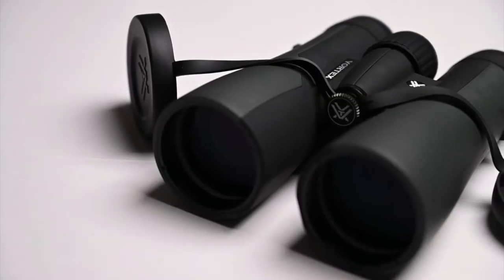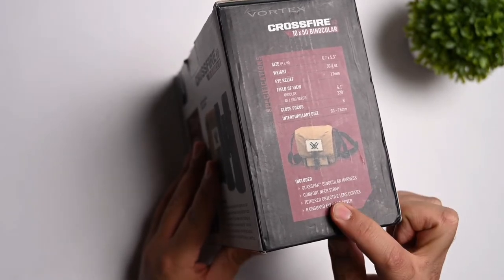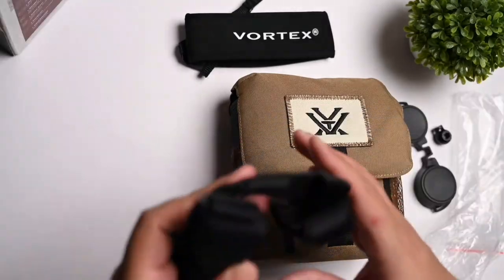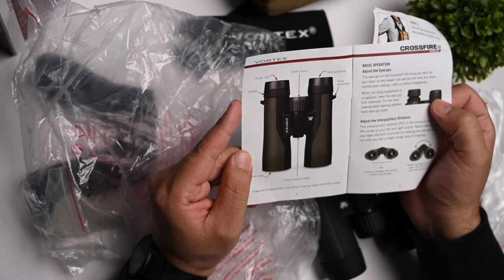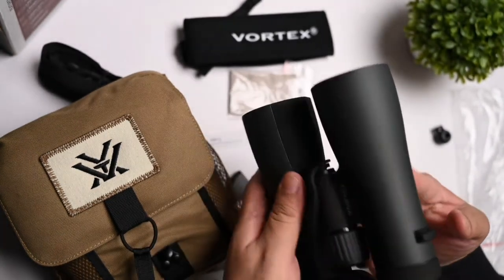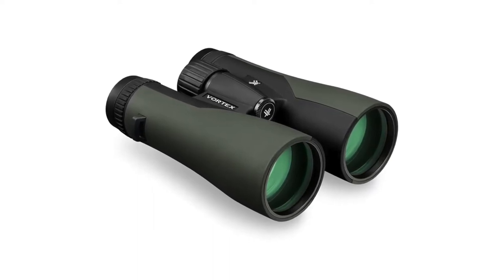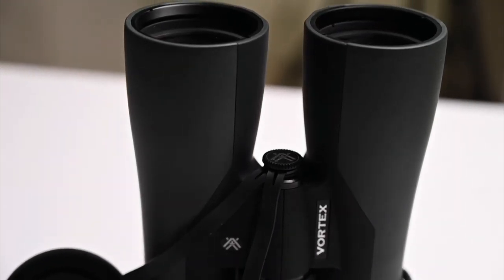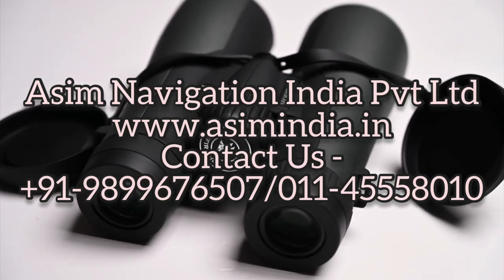Vortex Crossfire HD 10x50 Product Unboxing | Vortex Binocular Review | Best Binocular In India.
One of the biggest models, Vortex Crossfire 10x50 is suitable for observations at low-light conditions and large open areas, when scanning for the big game. It is suitable for bird watchers and hunters that require binoculars for less dynamic observations.

Credits :- Mr. Ashish Nandal